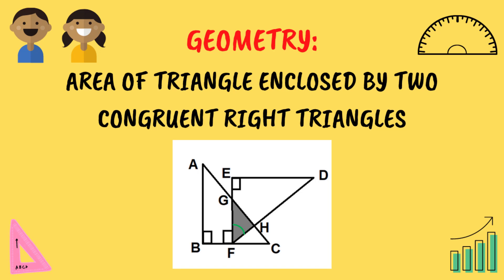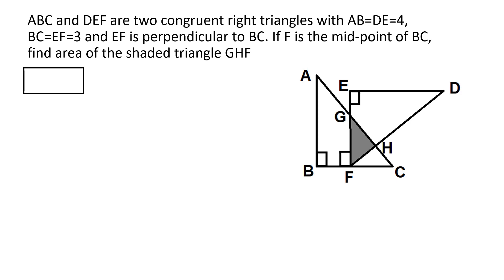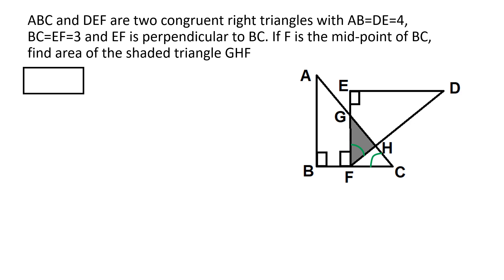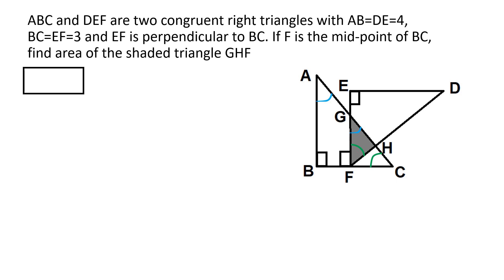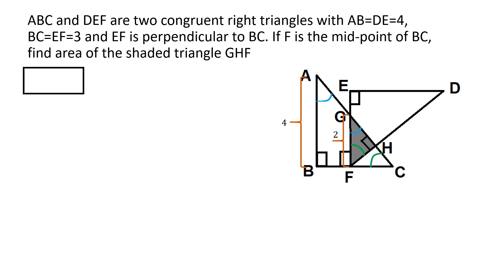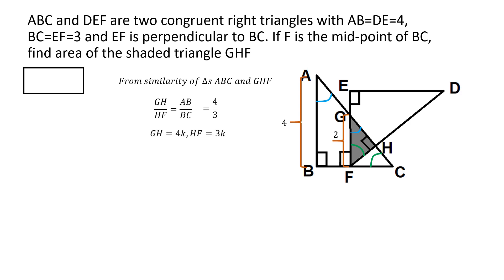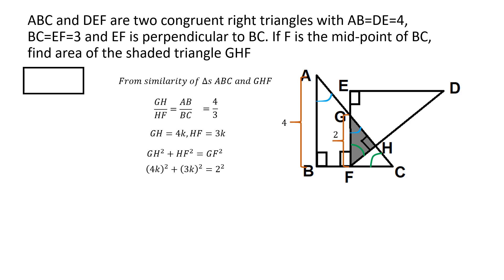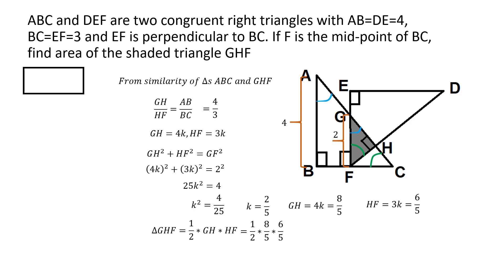Geometry: Area of triangle between two congruent right triangles| GMAT, CAT, High School Math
ABC and DEF are two congruent right triangles with AB=DE=4, BC=EF=3 and EF is perpendicular to BC. If F is the mid-point of BC, find area of the shaded triangle GHF?